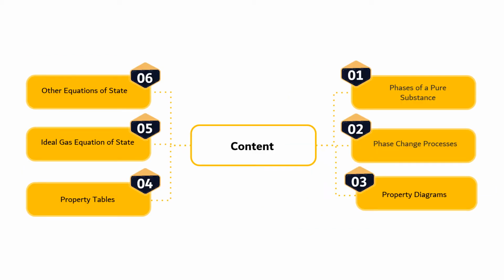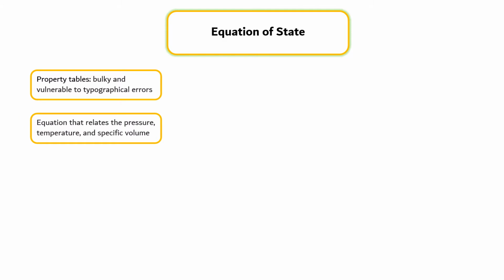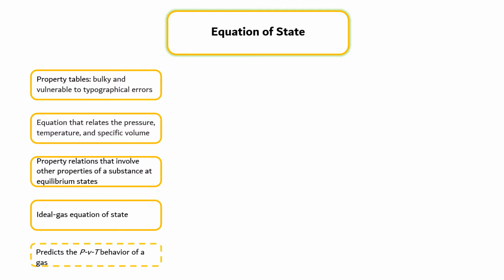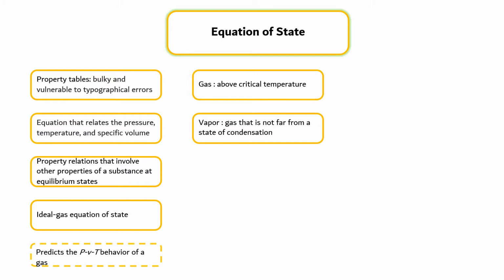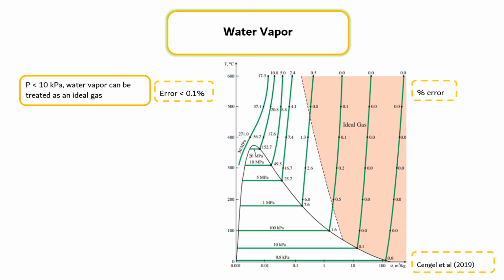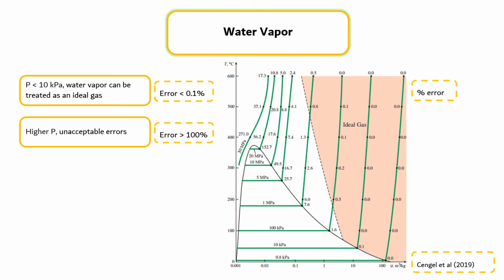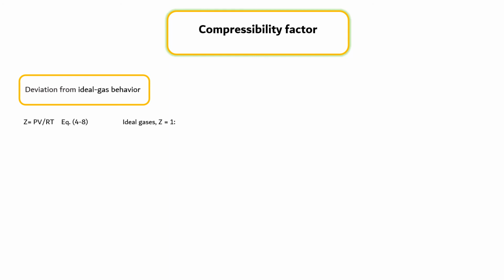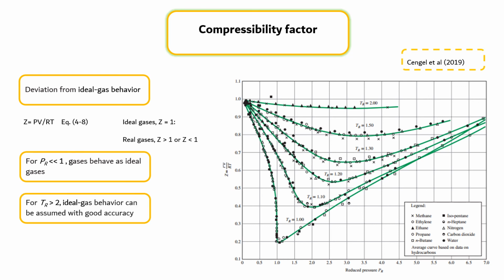BE2103 Thermodynamics in Biosystem_Module 4 Segment 5